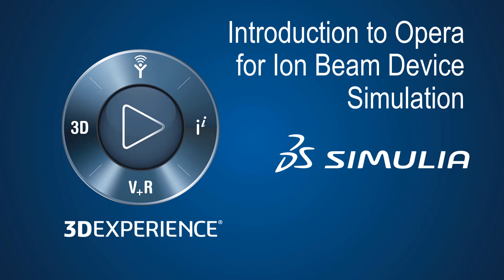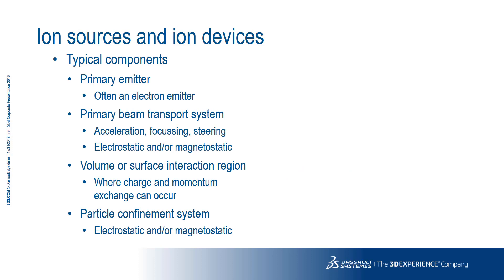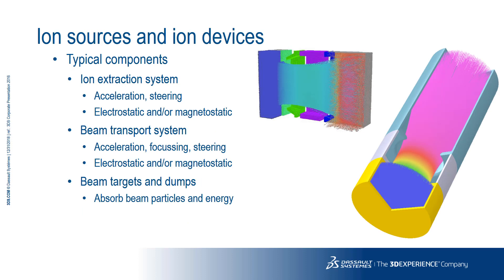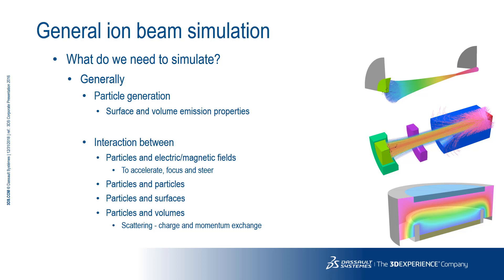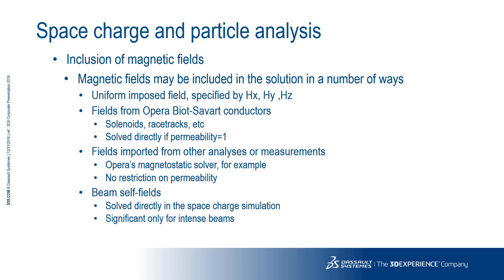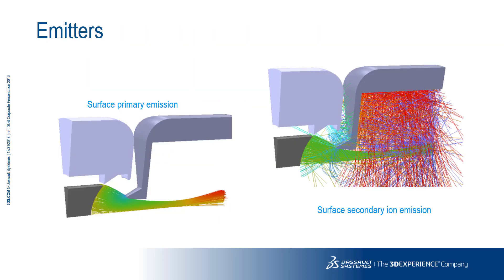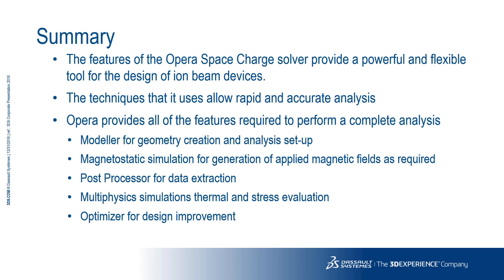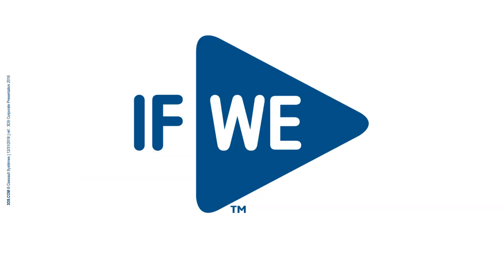Short Introduction to Opera for Ion Beam Devices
Once regarded as exotic technology, ion beams are now used routinely in a wide range of industrial, scientific and medical applications, from ion beam etching and implantation in the semiconductor industry, through explosive detection, spacecraft thrusters and fusion plasma heating systems, to ion-beam therapy in the treatment of cancer. To address the diverse requirements of these types of applications, a multitude of different types of ion source have been developed, making use of a number of physical phenomena to generate, extract, accelerate and direct the ions.

The design of ion beam devices is a multidisciplinary activity, involving, among other things, magnetics, electrostatics, thermal and stress analyses. This webinar describes the features within the Opera multiphysics simulation environment that allow engineers to perform all of these elements of the design process. These features include a full 3D geometric modeller, magnetic, electrostatic/space-charge, thermal and stress analyses, and a highly capable post-processor for data extraction and reduction. Together they form a package that provides a flexible and versatile design and simulation tool.